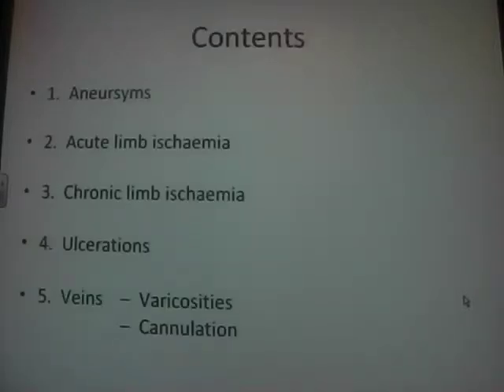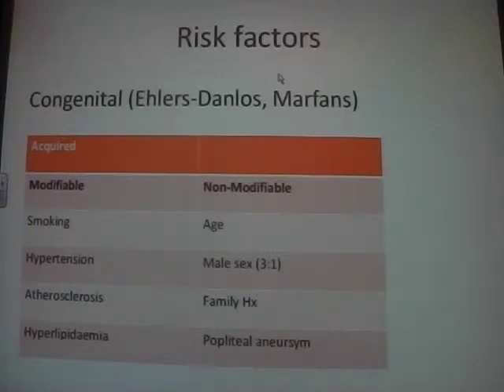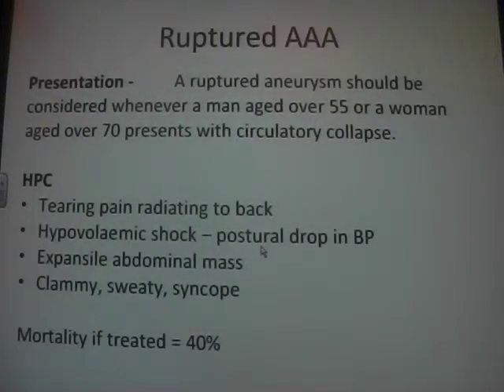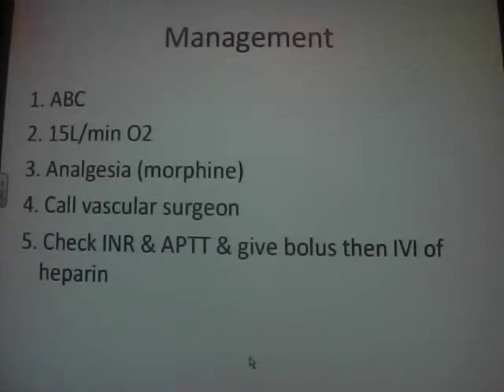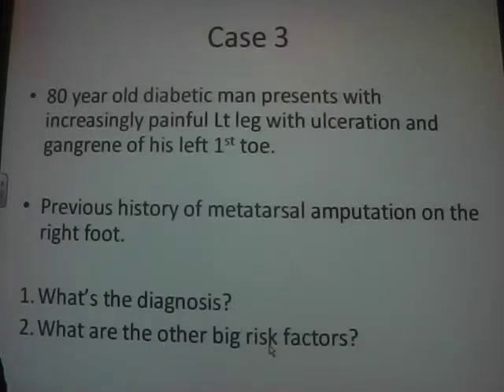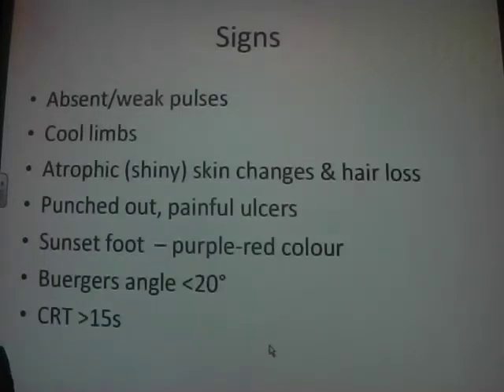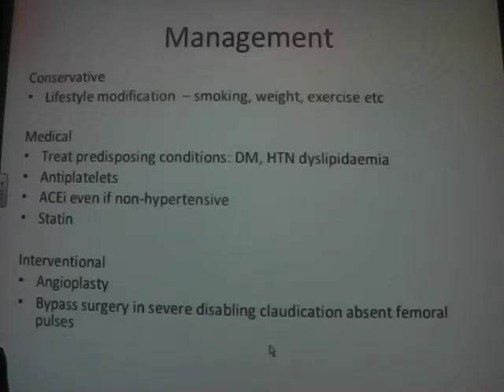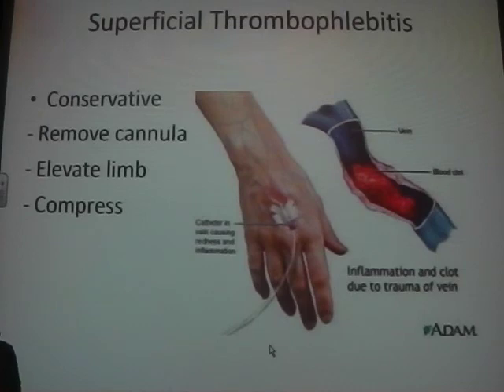Vascular Surgery Lecture